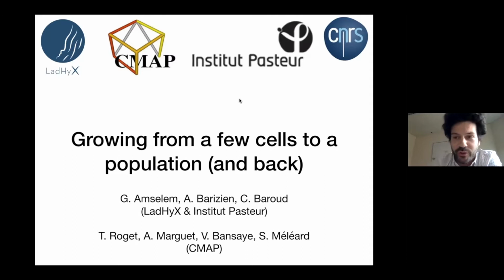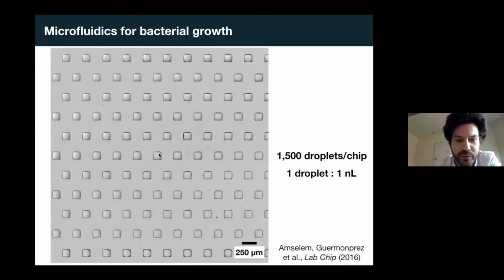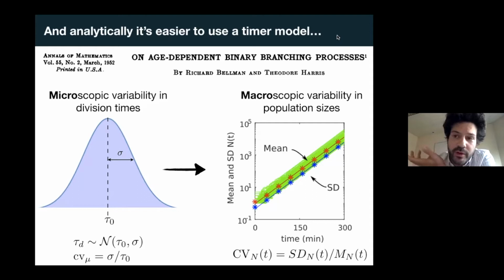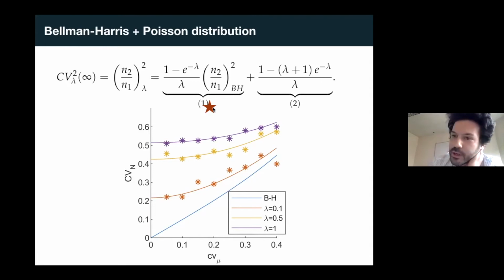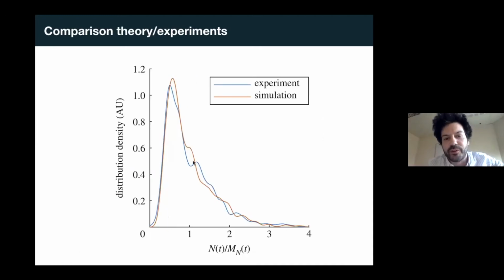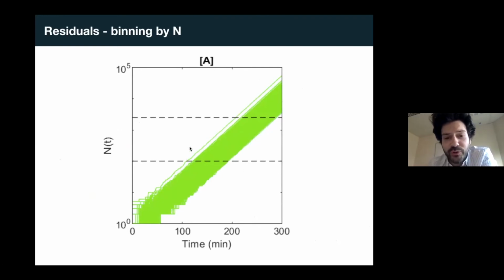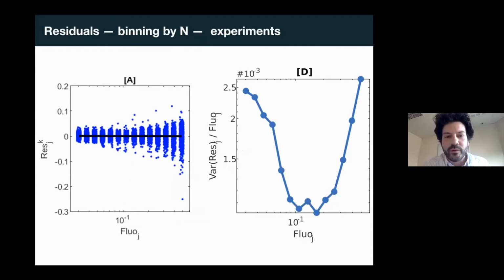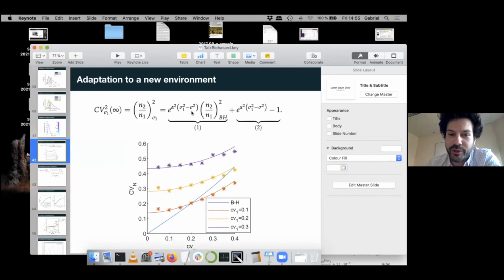Biohasard 2021 - Gabriel Amselem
Gabriel Amselem (École Polytechnique): Growing from a few cells to a population (and back)

Abstract: At the population level, the growth of bacterial populations appears to be deterministic, with a number of cells growing exponentially with time. Yet, at the single-cell level, bacterial division is a stochastic process. A quantitative understanding of the impact of cellular variability on population growth is crucial to distinguish between e.g. the growth dynamics of an isogenic population without intercellular interactions, and that of a population with the apparition of mutants, or with cooperative behaviors, or stress-induced variability. Here we combine experiments, theory and simulations to probe the influence of stochasticity at the single bacterium level on the growth dynamics of bacterial populations. We use droplet microfluidics to monitor the growth dynamics of hundreds of independent ensembles of bacteria that each start with a small number of individuals, and until they reach ∼ 1000 cells.  We show that, in addition to the inherent cell-to-cell stochasticity, the variability in the initial conditions — initial number of cells, generation-dependent division times — is key to predict the distribution of population sizes. We then outline a path for recovering the variability in division times at the single-cell level from macroscopic measurements of the variability in population sizes.